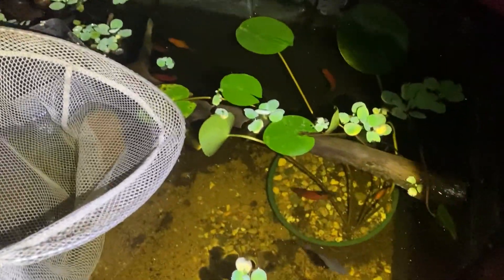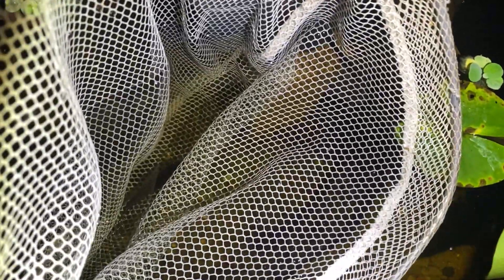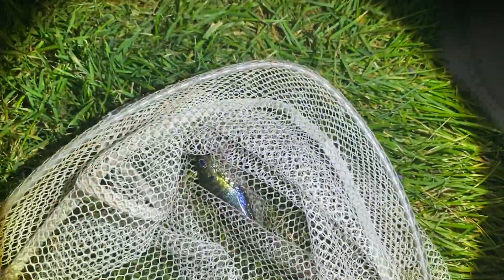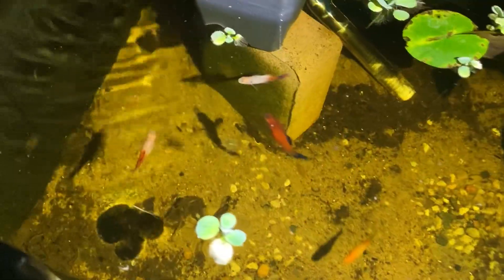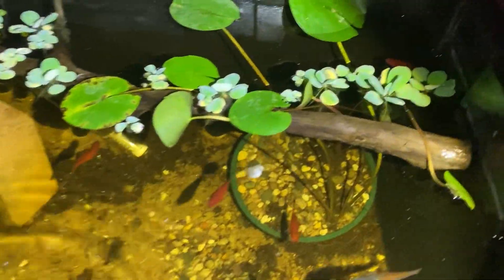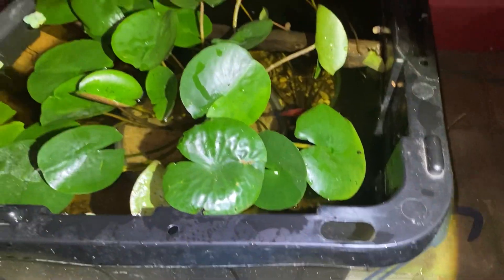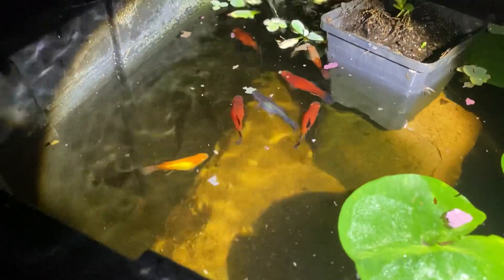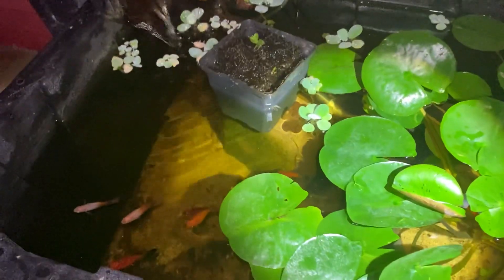Mini Pond Fish INTRUDER Gets CAUGHT!!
There is a little pesky bluegill that somehow managed to get into my platy breeding mini pond!! I’m scared that he will eat the platy fry, and if he gets big enough eat the platies themselves, so he had to go.

Thanks 😊